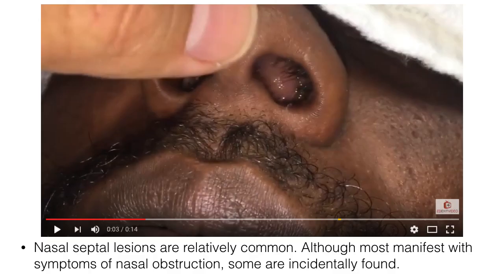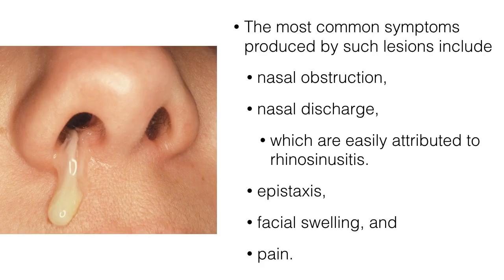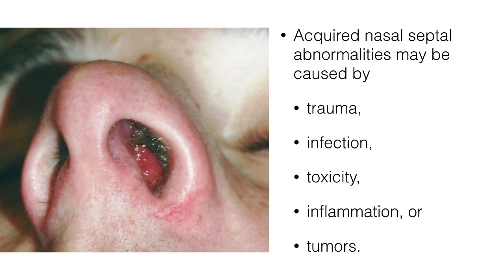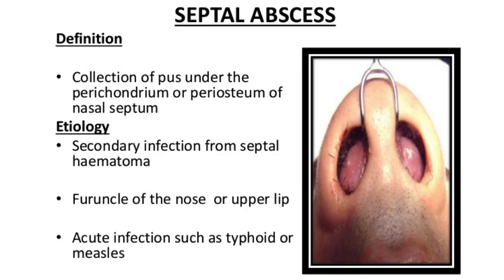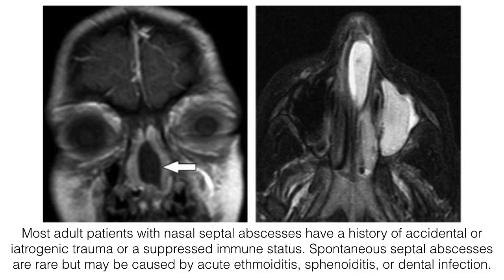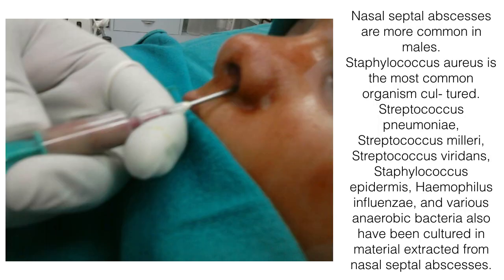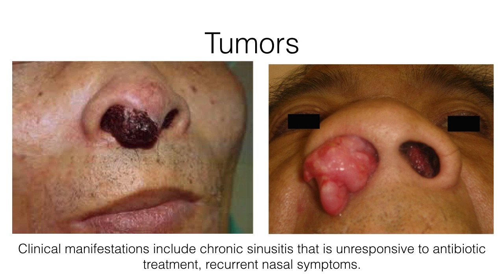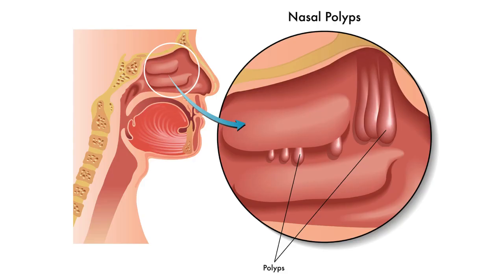nasal septal lesions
Here is the answer to our Mystery Case #2 that I posted on theEDexitVideo